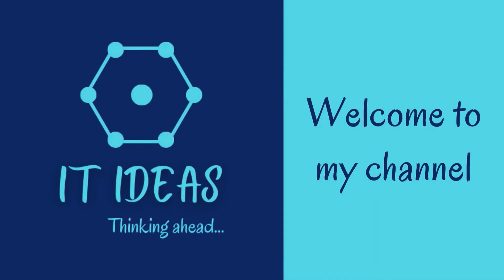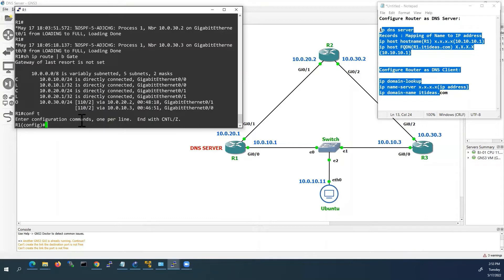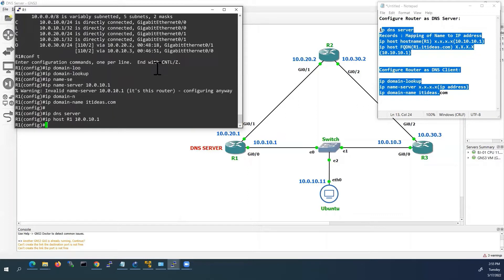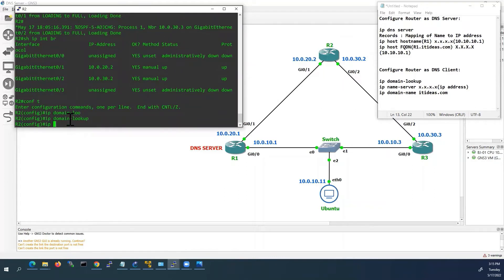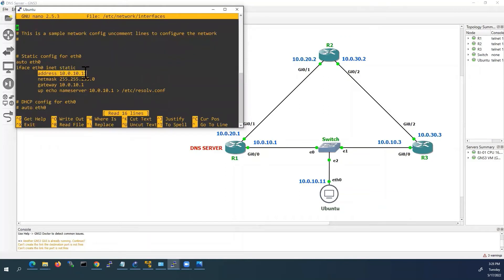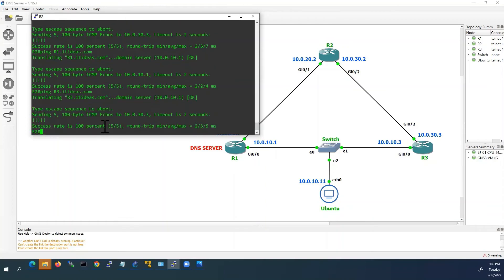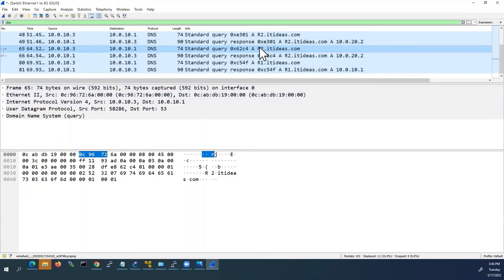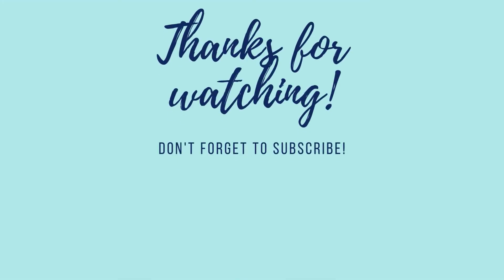How to configure Cisco Router as DNS Server | Basic DNS Server Configuration | ItIdeas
In this video, I will show you how to configure Cisco router as DNS Server and DNS Client.
DNS stands for Domain name system which will resolve domain name into IP address.

Resolve Domain Name into IP Address
Configure DNS Sever
Configure DNS Client
Cisco Router as DNS Server
Cisco Router as DNS Client
 @IT Ideas